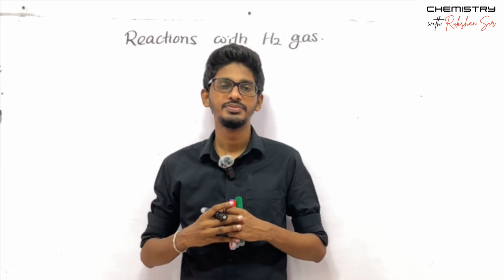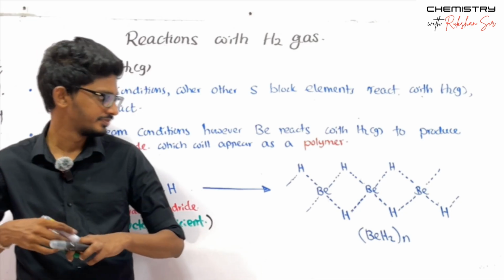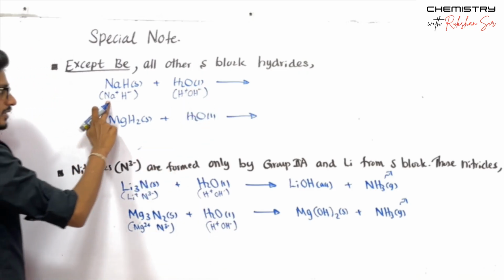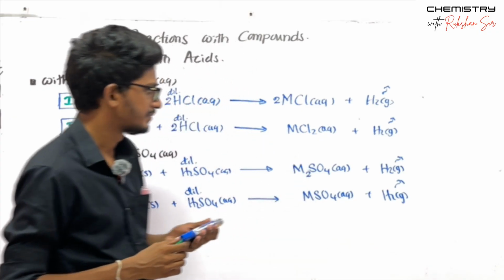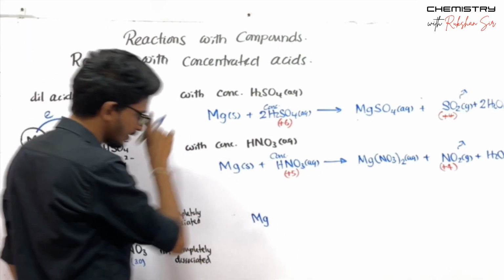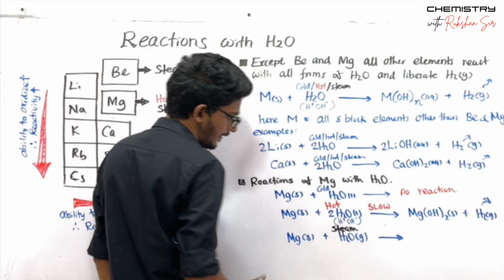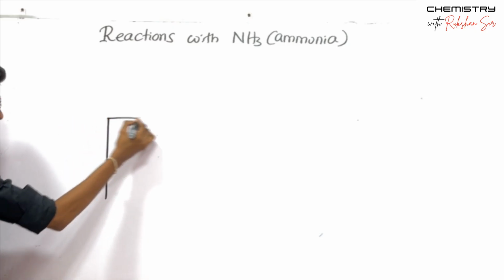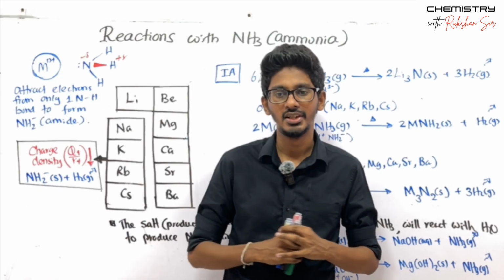S Block Elements | Day 03 | Reactions with Hydrogen-Acids-H2O and Ammonia